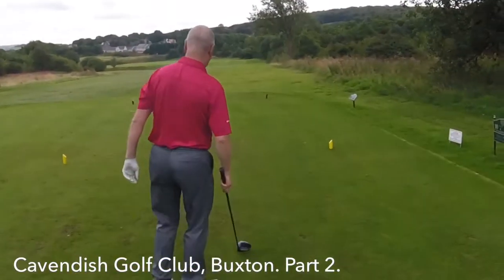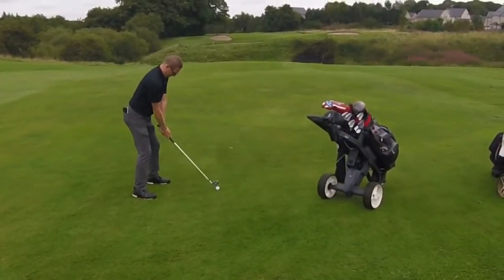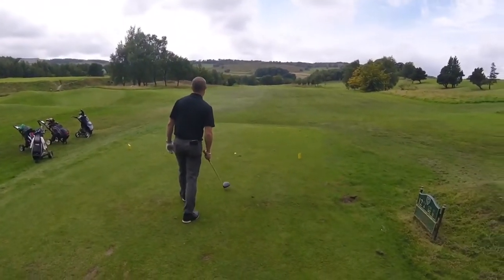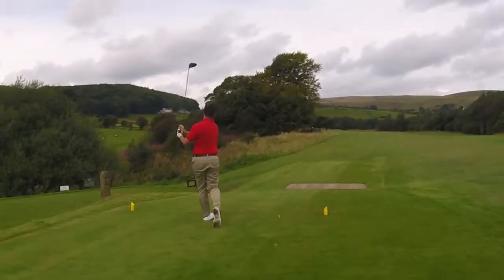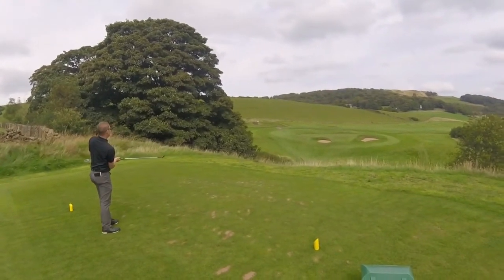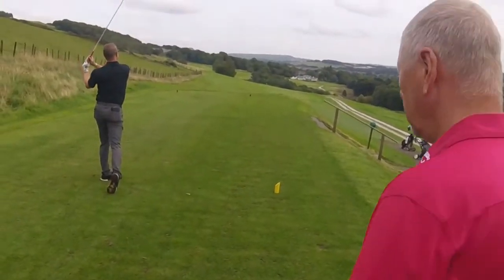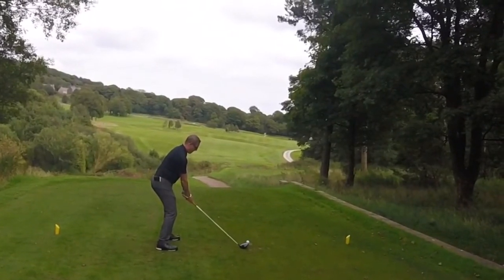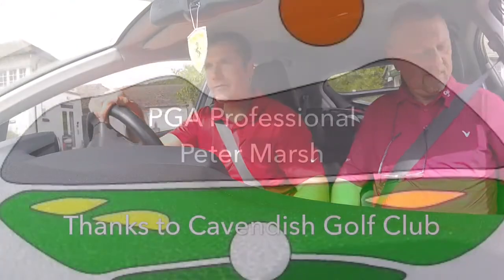Cavendish Golf Club (Part 2)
The completion of our round at this stunning course.